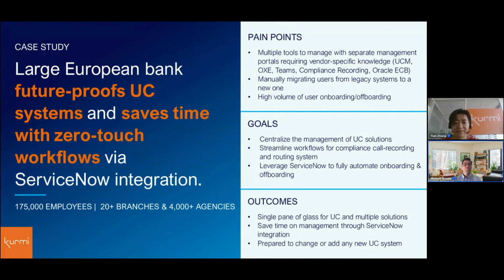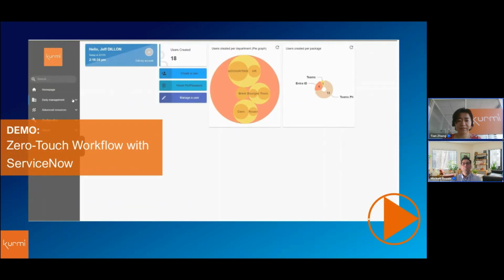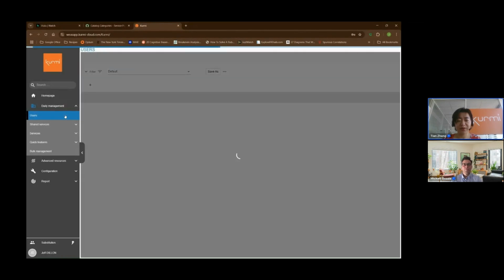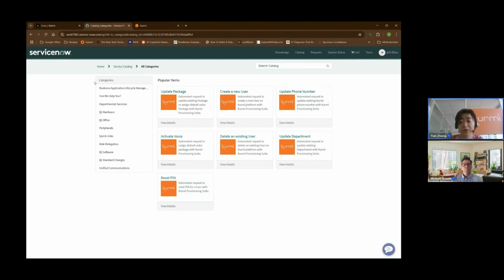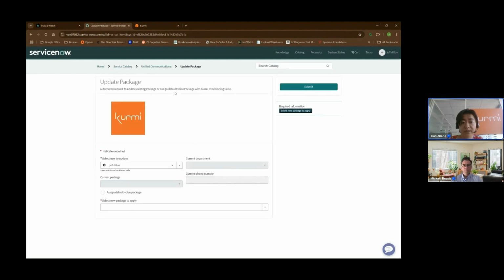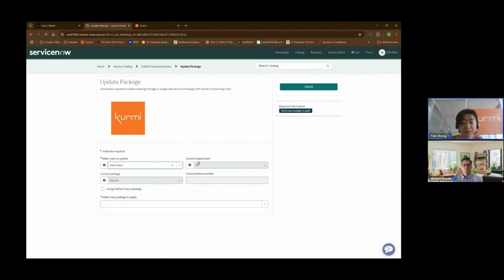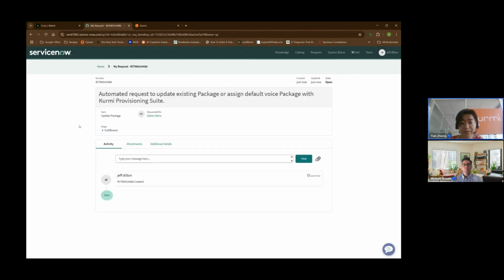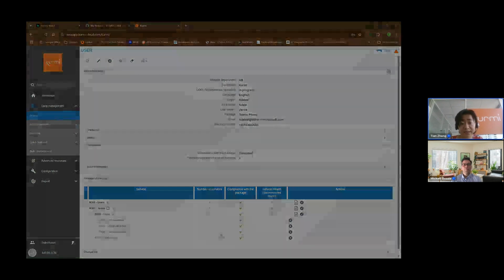European bank future-proofs UC and saves time with zero-touch workflows via ServiceNow